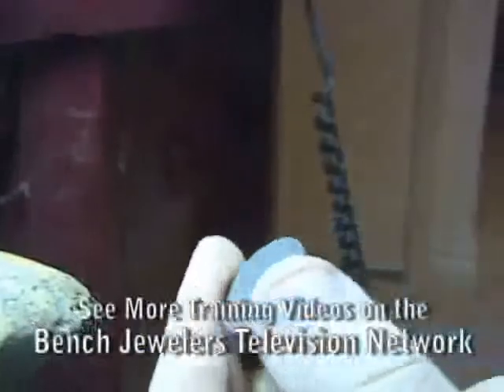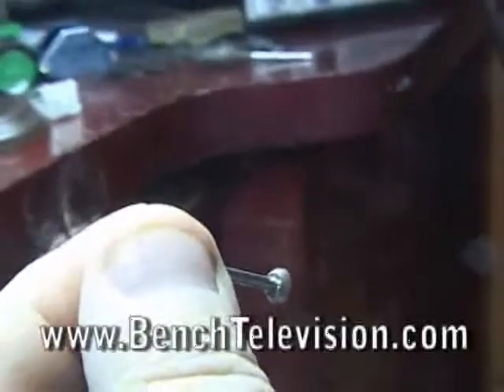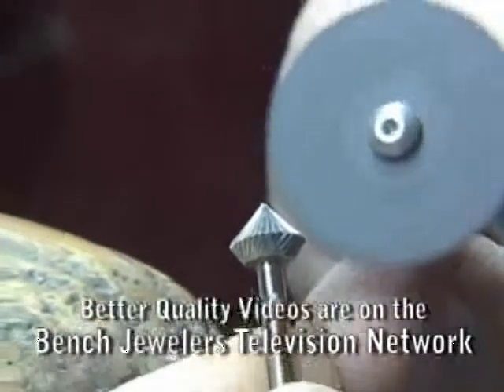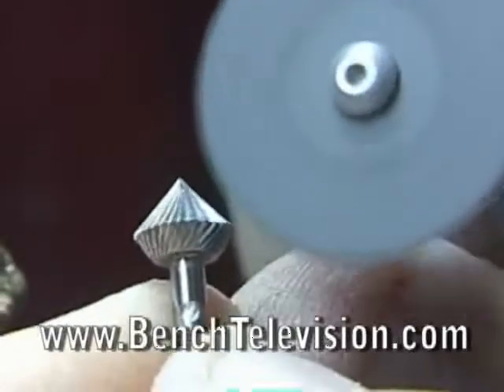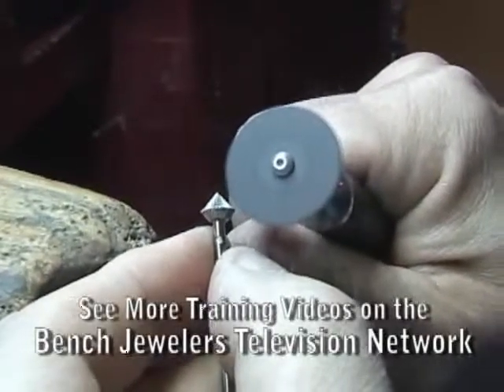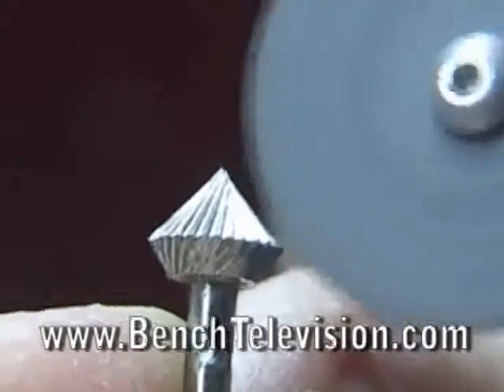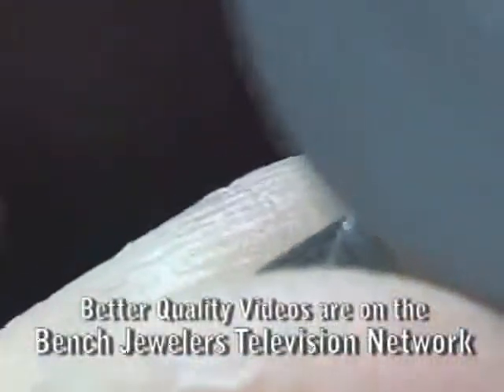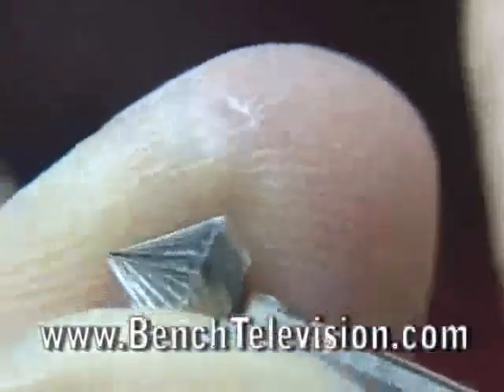Stonesetting Bench Tip Sharpening Burs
Learn how to set gemstones and diamonds in jewelry.  Articles on jeweler's setting tools, stonesetting, gemstone setting, and diamond setting.